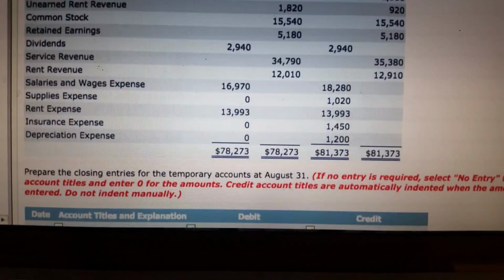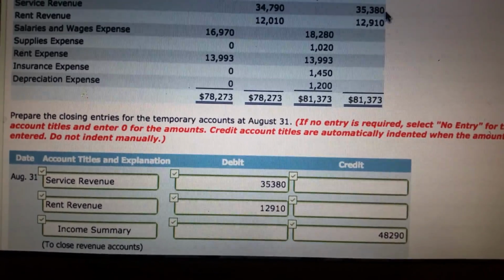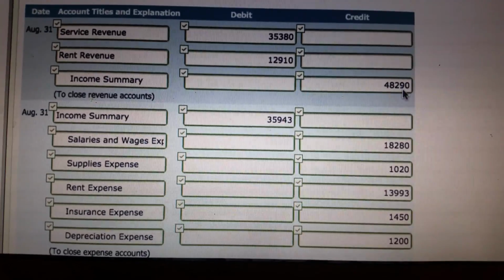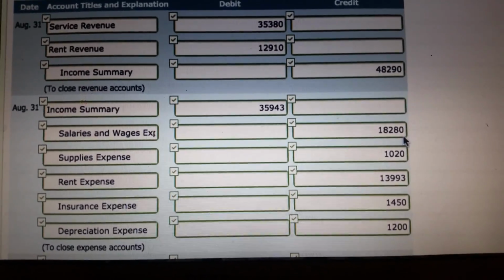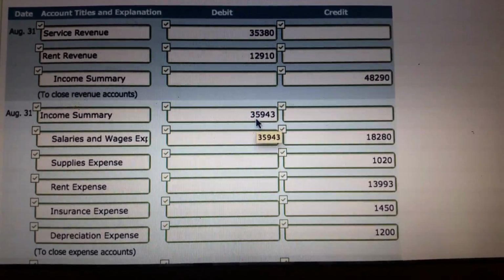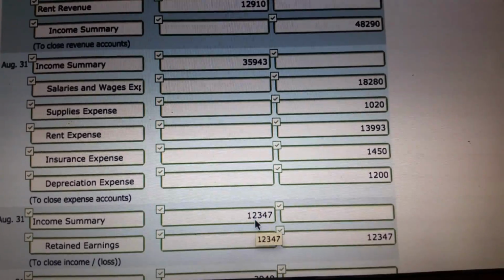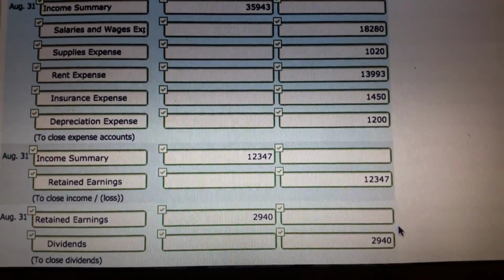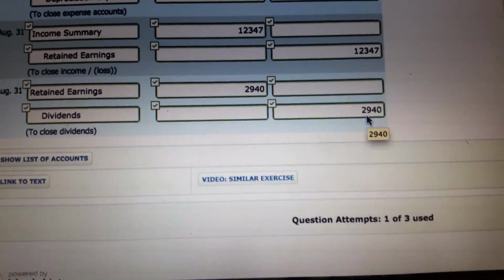Lesson 5 Chapter 4 Exercise 4-23